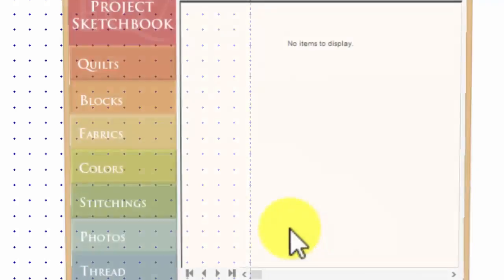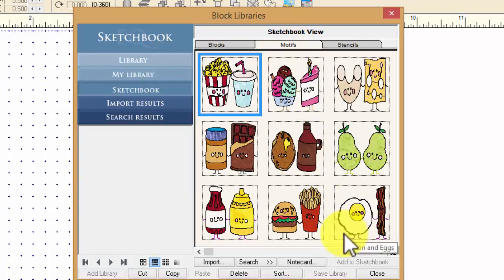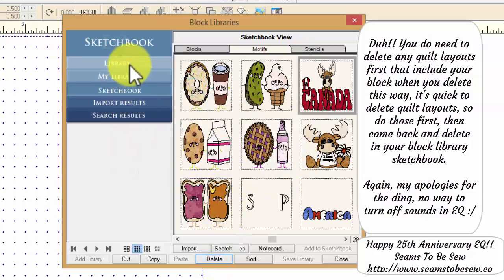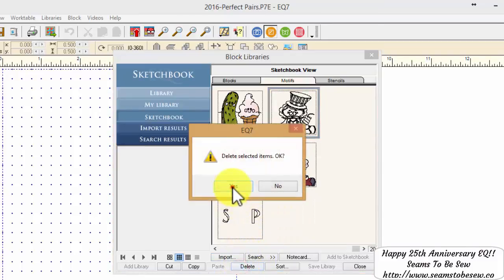Deleting From Sketchbook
Normally, deleting blocks from Sketchbook can be a bit of a hassle. With this trick I'll show you today, you will be amazed at how fast you can delete blocks from sketchbook.